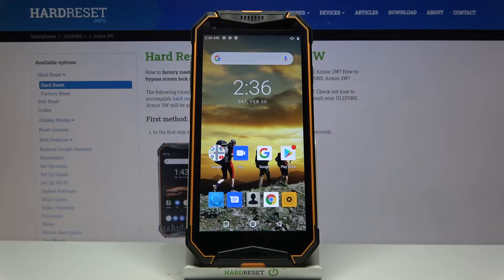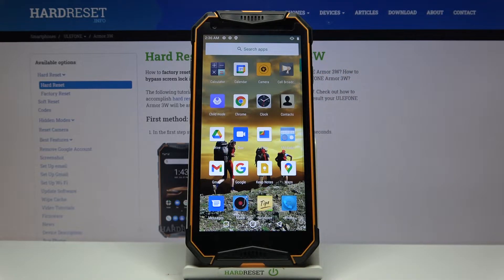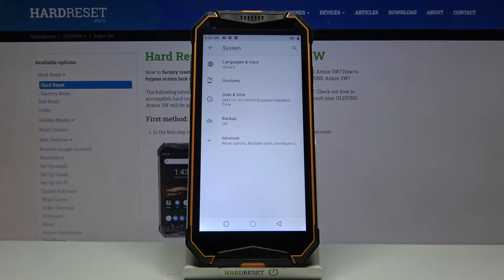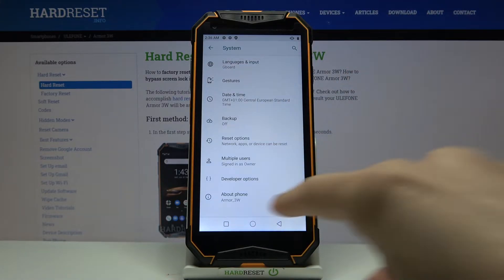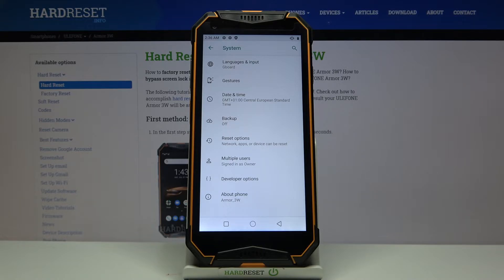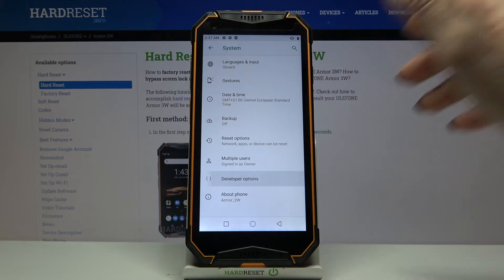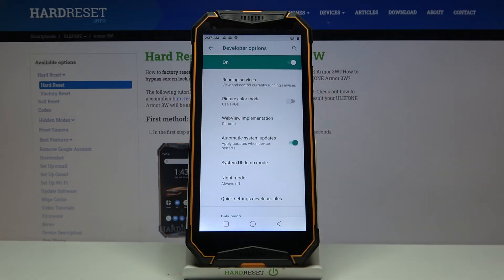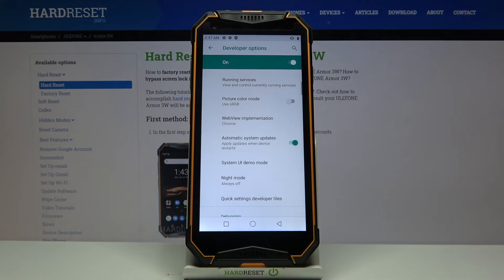How to Allow Auto System Updates in ULEFONE Armor 3W – Let System Automatically Update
Would you like to allow your ULEFONE Armor 3W to automatically update its system? In this tutorial we would like to share with you how easily you can find proper, hidden options and how to manage them in order to turn on the auto system updates. Thanks to this you won’t have to remember about system updates, all you’ll have to do is to restart your device – because they will be applied after it! So let’s follow all shown steps and allow your ULEFONE Armor 3W to automatically updates itself!

How to check for system updates in ULEFONE Armor 3W? How to update system in ULEFONE Armor 3W? How to stay up to date with ULEFONE Armor 3W? How to find system updates in ULEFONE Armor 3W?